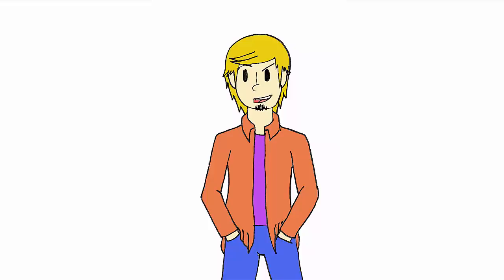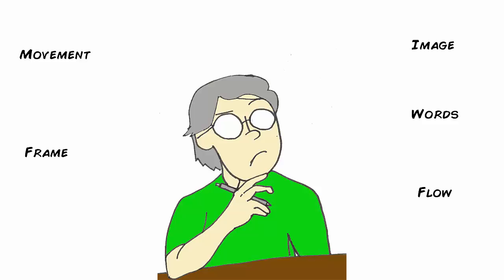Panels and Setup - How to Setup a Comic - Comical Life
What goes into making a comic? With some help from Scott McCloud, we dive into this process with a glance.